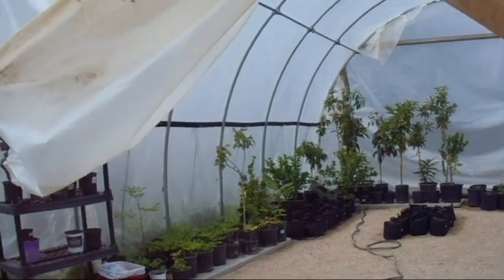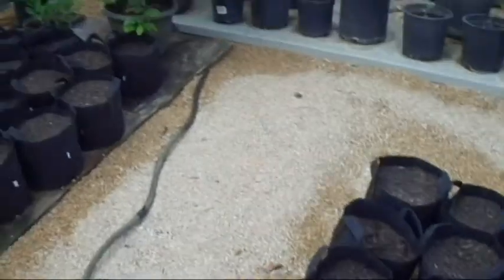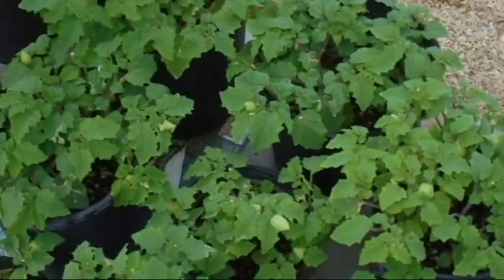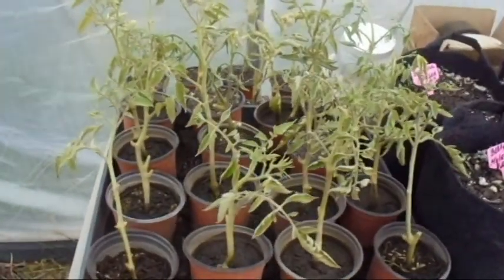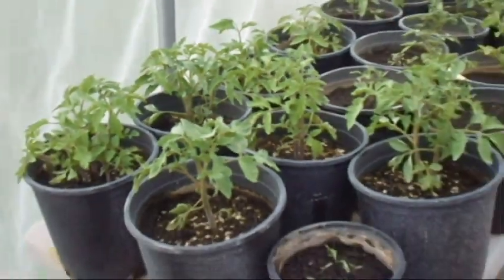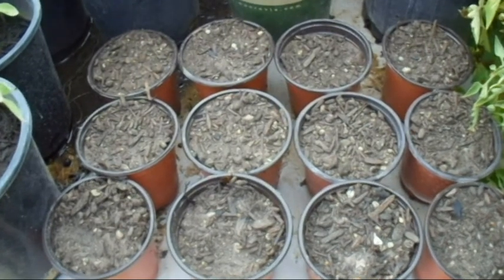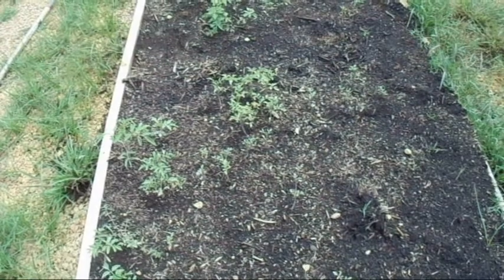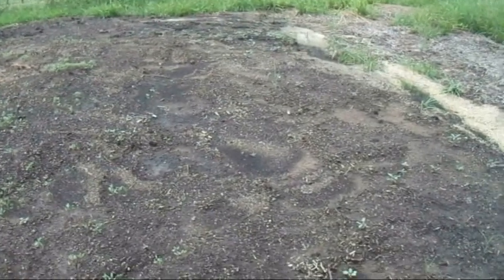Tomatoes For Sale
Tomatoes are fun to grow.  I'm growing these for a fall harvest right through winter.  Come and pickup some tomato plants and grow them right through winter.